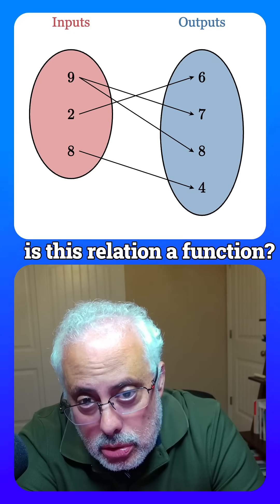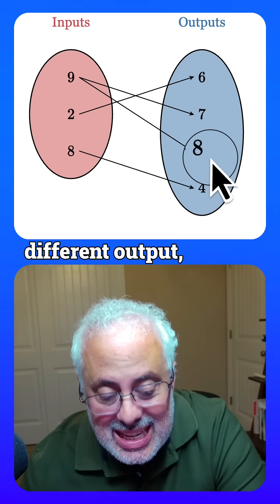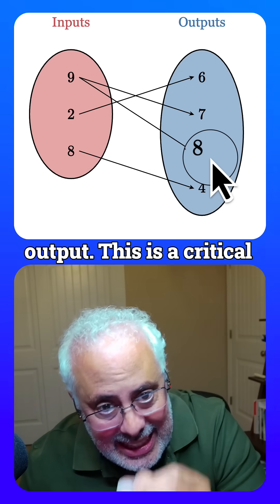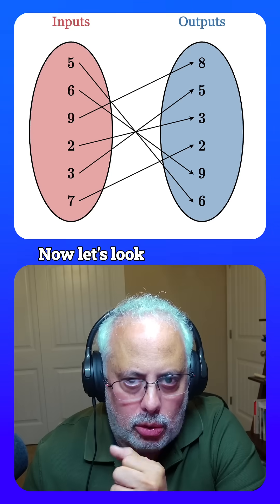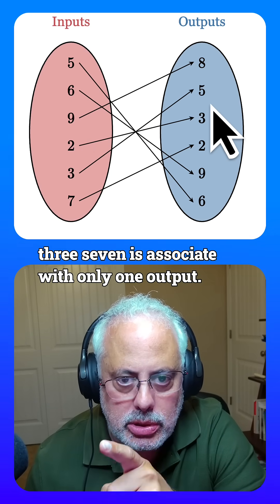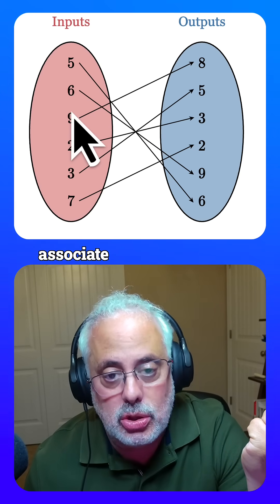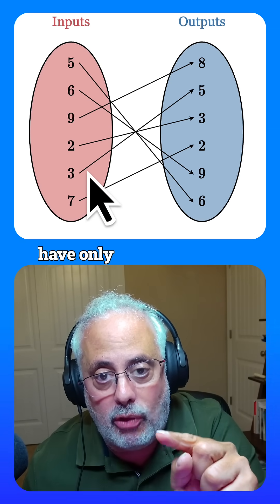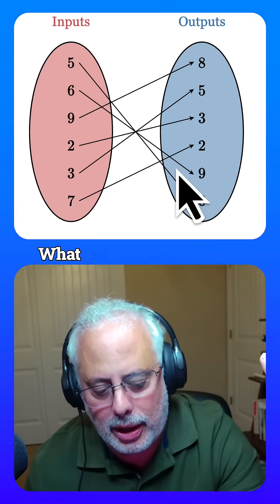is a function? Is invertible?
When a relations is a function? When the function is invertible?